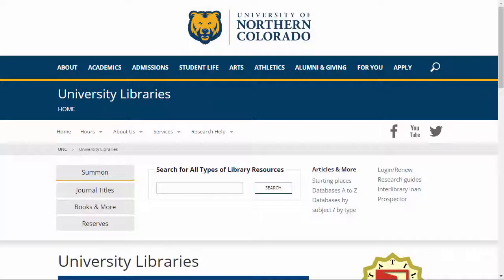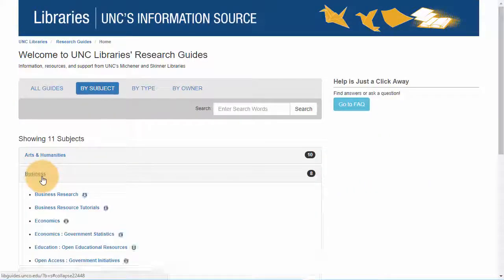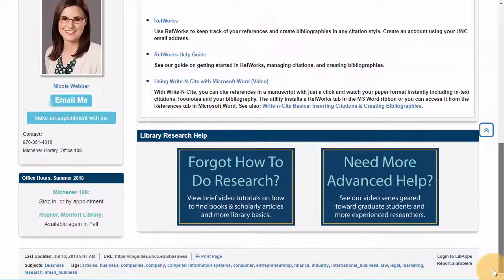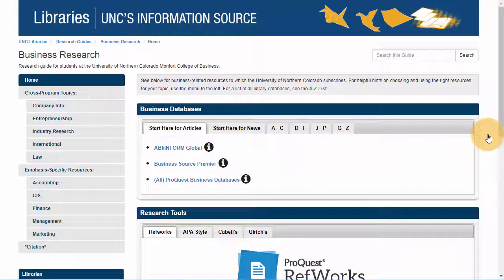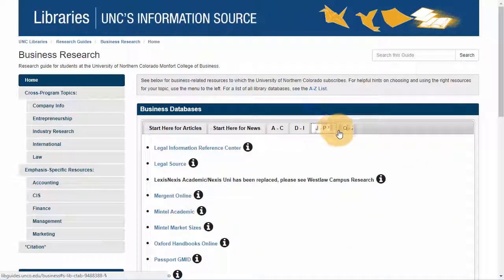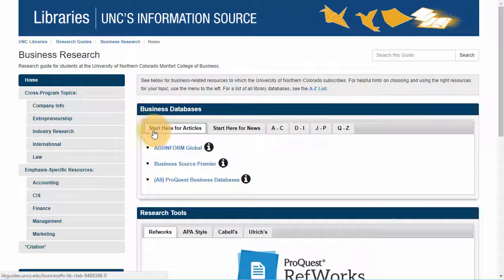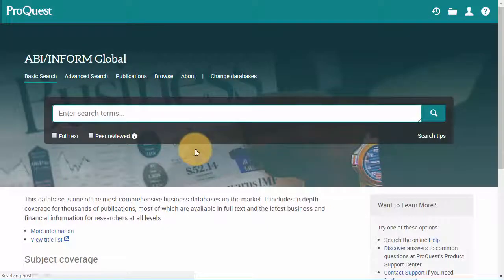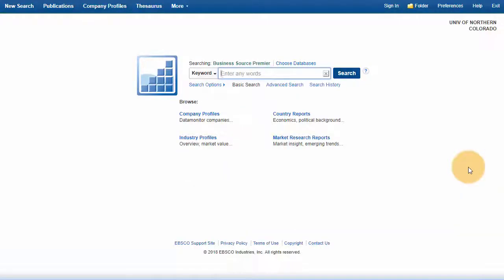(RETIRED) Nicole Webber, Business Librarian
Are you a UNC student studying in a business program? Nicole Webber, Business Librarian, discusses how she can help you with your coursework — from identifying the most useful library databases for marketing research to finding company and industry reports.